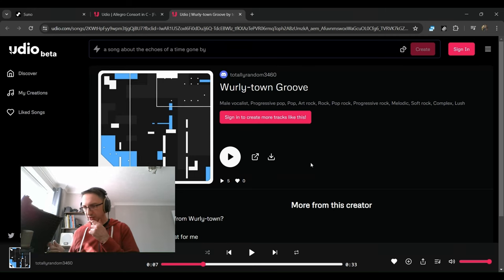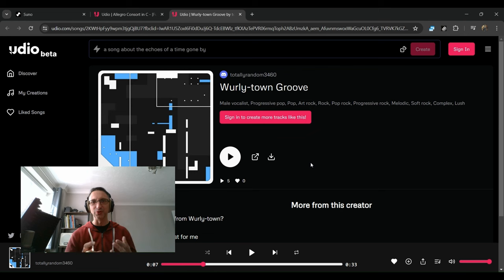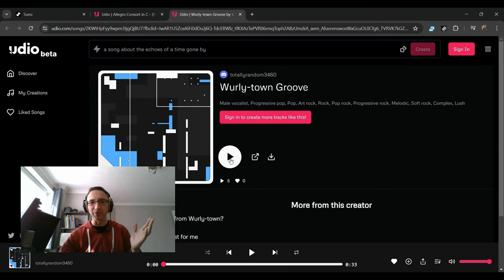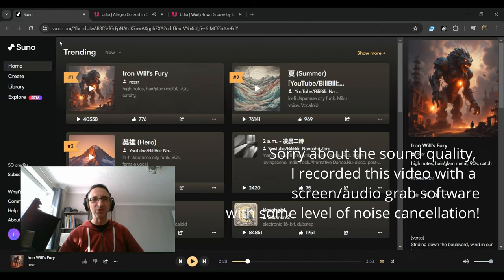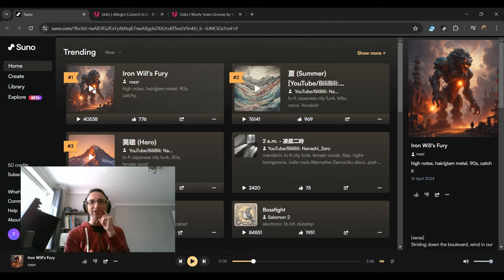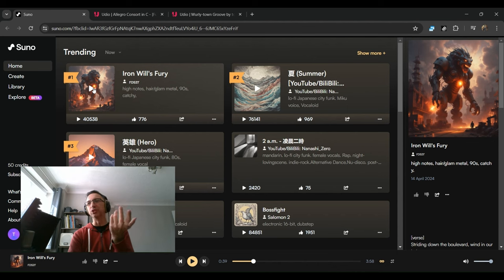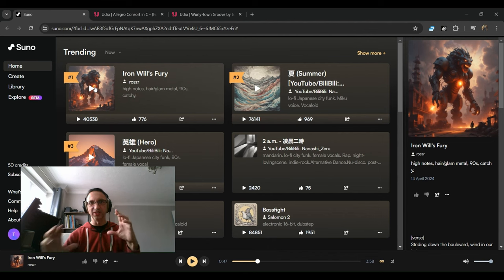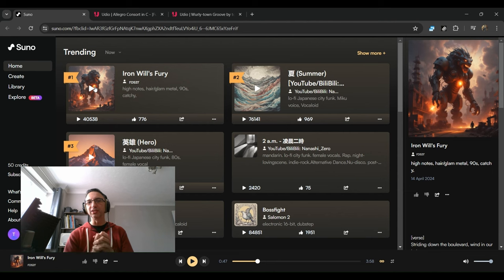Has this AI Website Just Killed All Music Writing, Session, Mixing and Mastering Work?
The rapid development of artificial intelligence capabilities has many creative professionals worried their jobs could be made obsolete. We're seeing AI tools that can write songs, perform instruments, mix recordings, and more at an astonishing level. Is this a signaling the start of machine supremacy that will push human musicians, writers, engineers and producers out? Or are these AI aids simply new tools to augment our talents, not replace them entirely? This video weighs the optimistic and dire scenarios to determine if you should panic...or embrace the AI revolution.

AI creative tools, AI vs human creatives, AI musik workforce impact

01:31 Examples from AI website